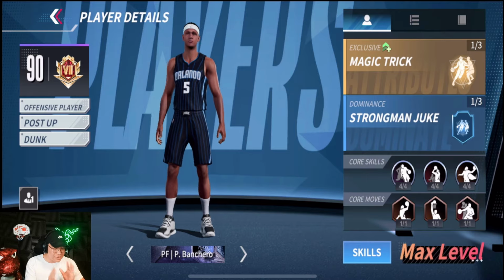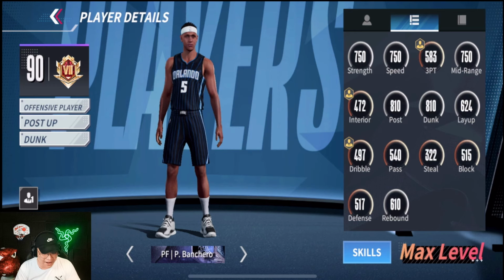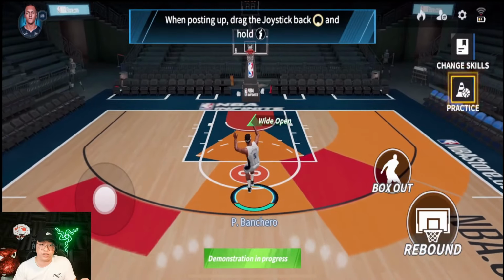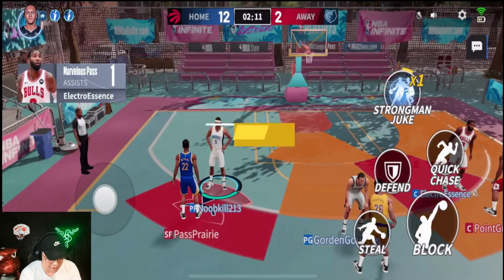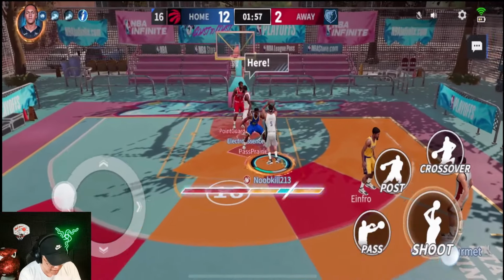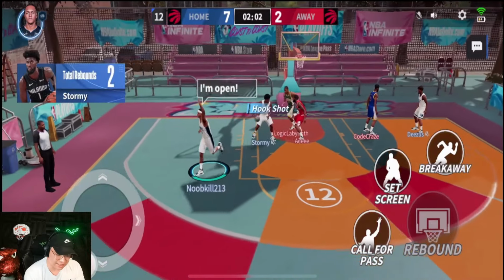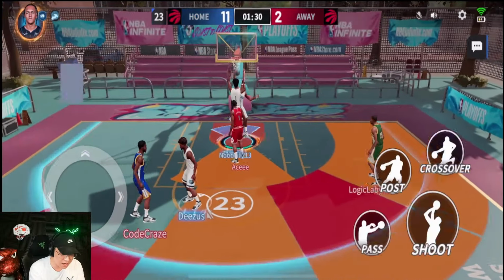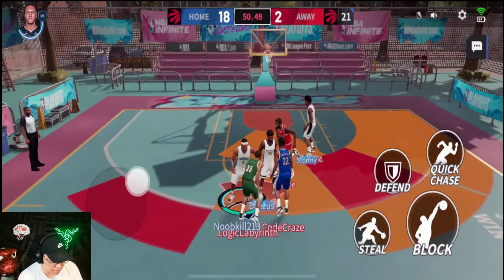Paolo Banchero Post Game Is ELITE!! NBA INFINITE Gameplay!!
Powered By NBA Infinite Courtside Creator & Elgato Gaming!!

Thanks